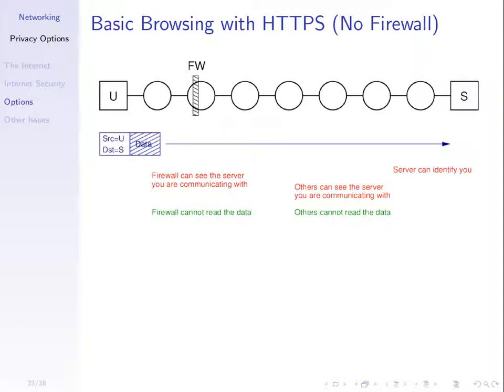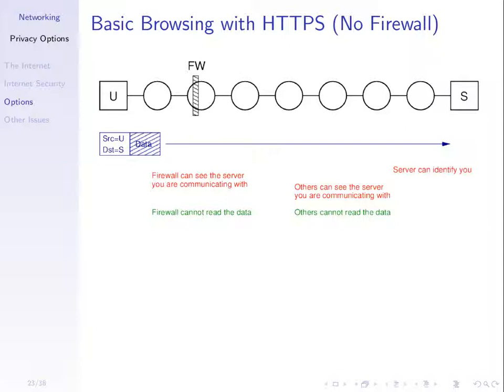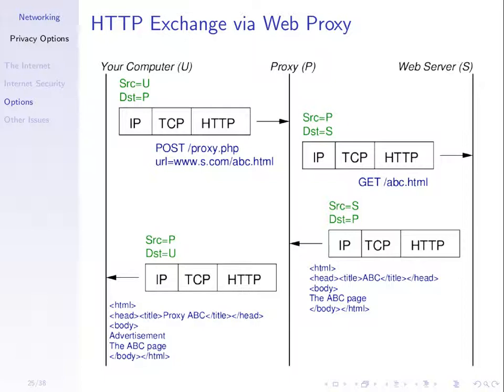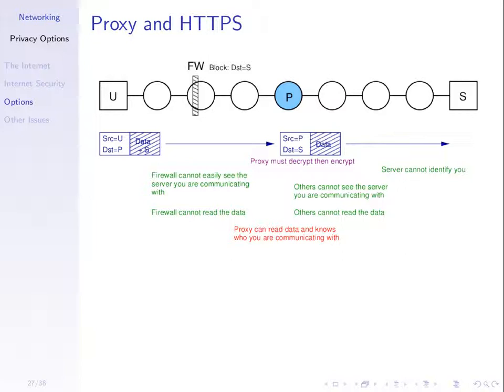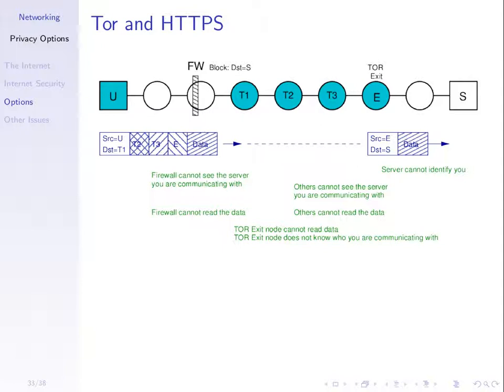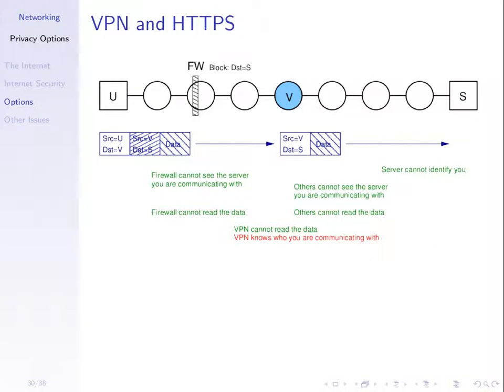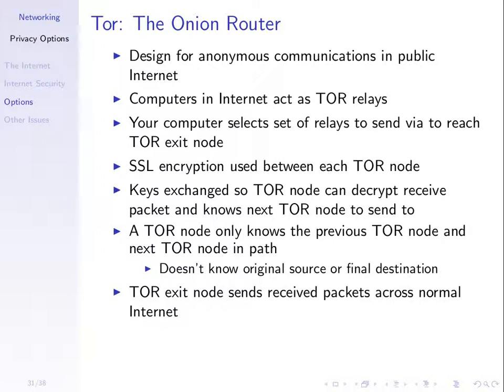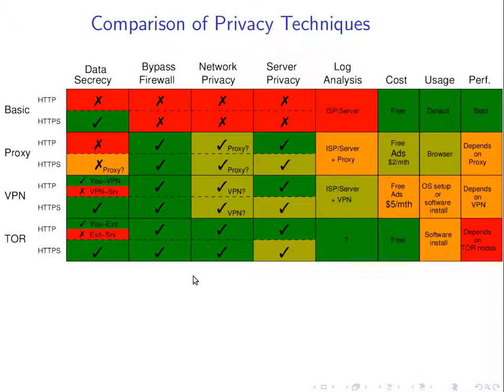Web Proxies, VPNs and Tor (ITS335, L28, Y14)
Internet privacy using web proxies, VPNs and Tor.